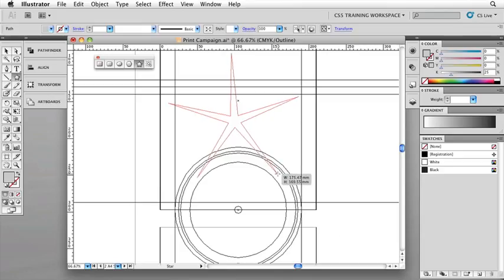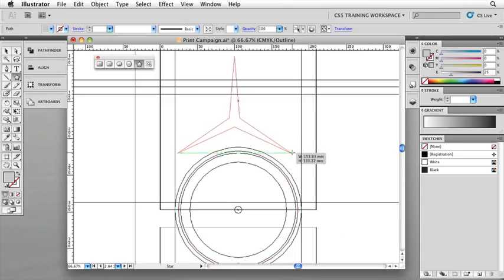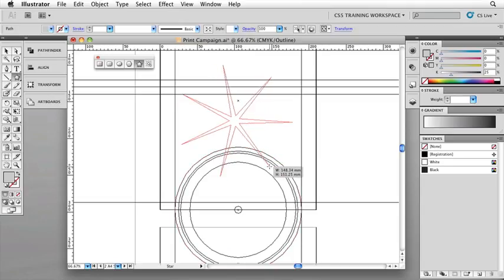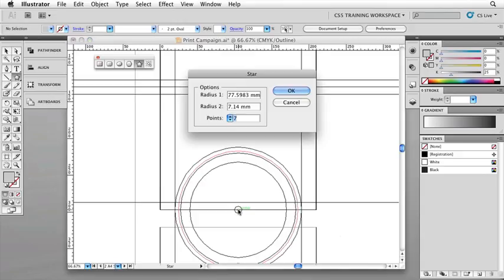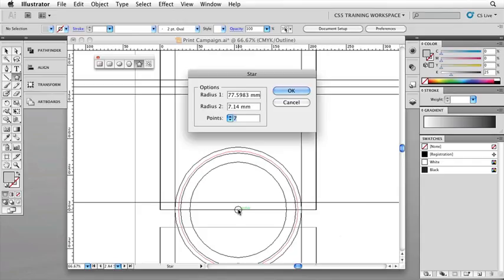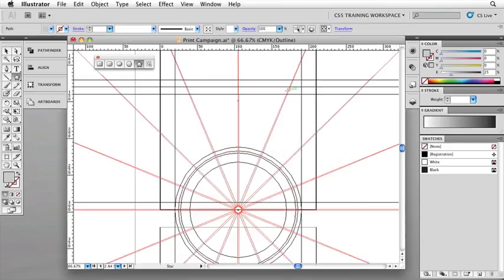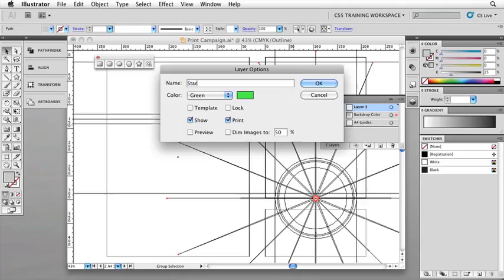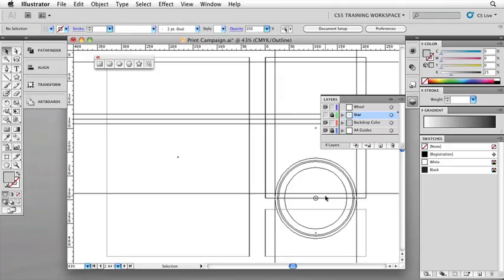ILLUSTRATOR CH 3 LESSON 8